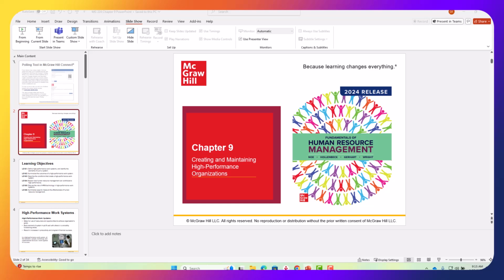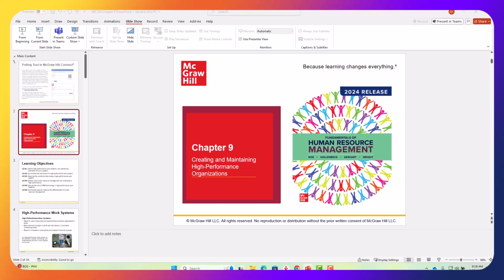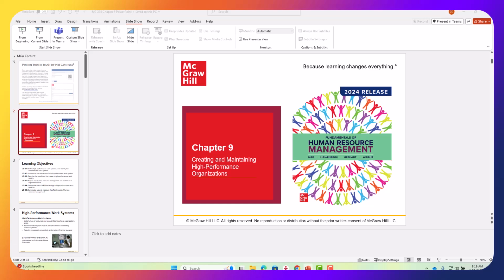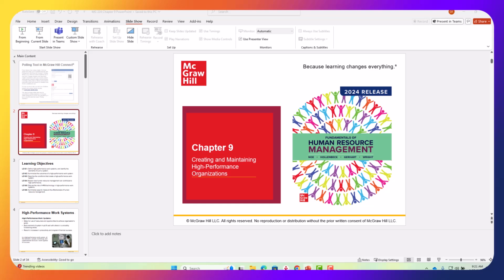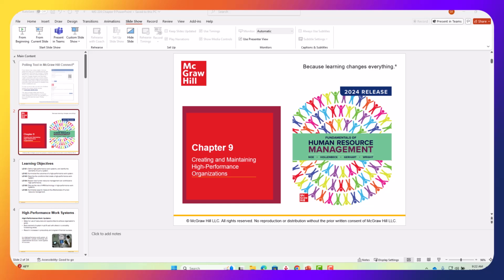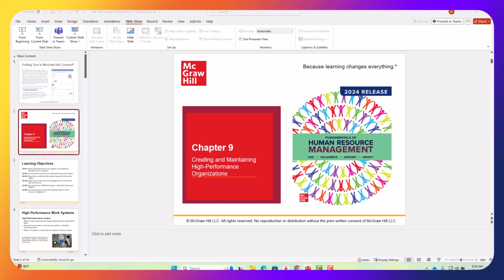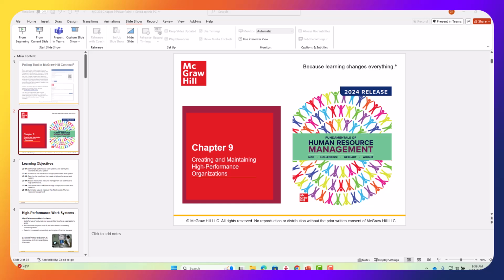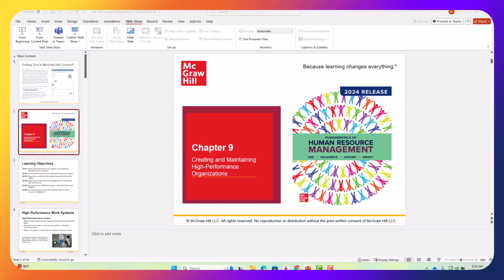MG 224 Chapter 9 Lecture